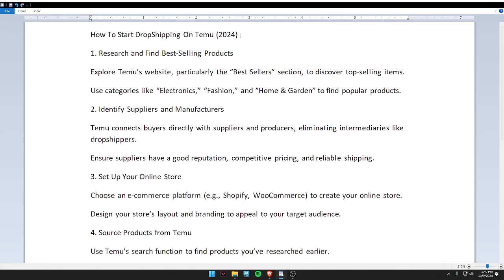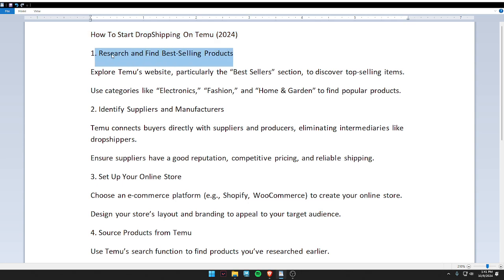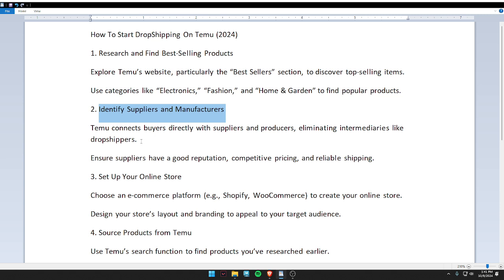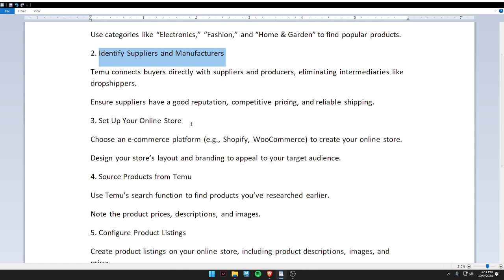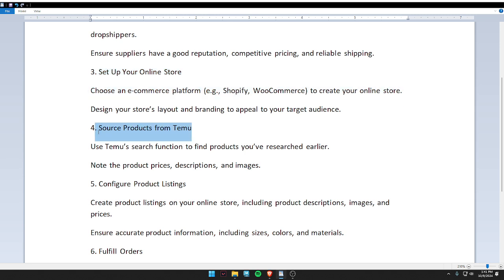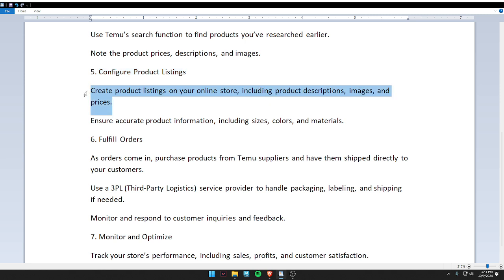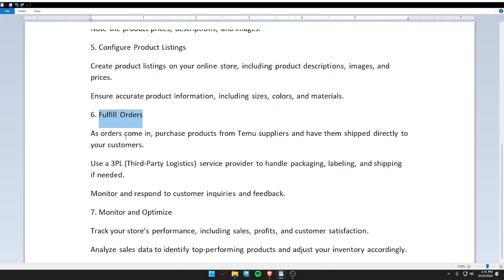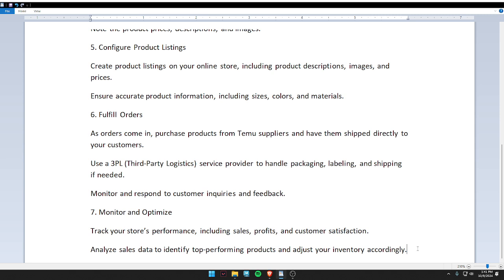✅ How To Start Dropshipping On Temu (Full Guide)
Interested in starting dropshipping on Temu? This guide will show you how.

Key Learning Points:
• How to set up a dropshipping store on Temu
• Finding products and suppliers on Temu
• Tips for managing and scaling your dropshipping business